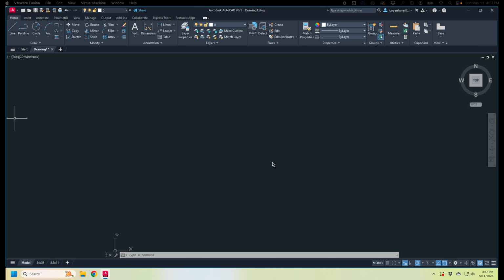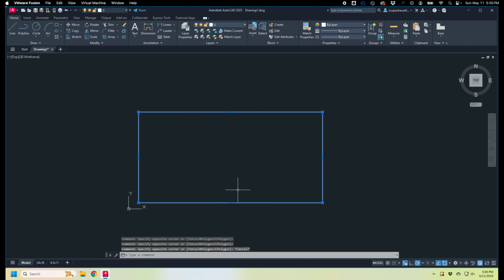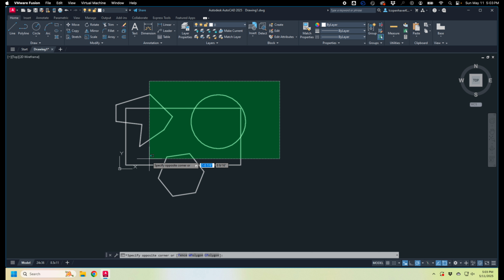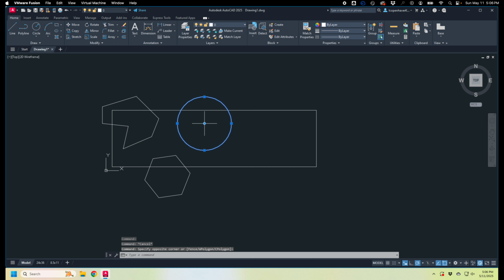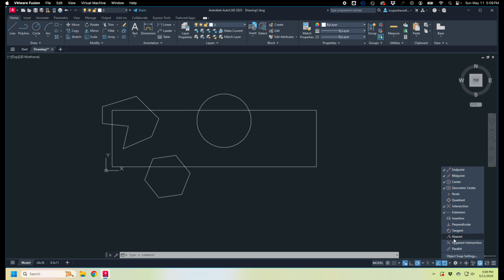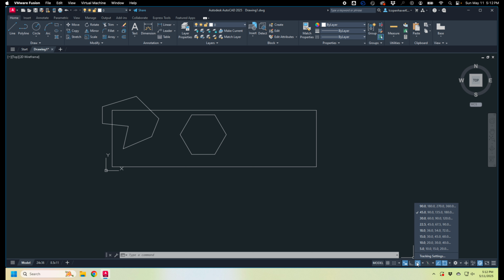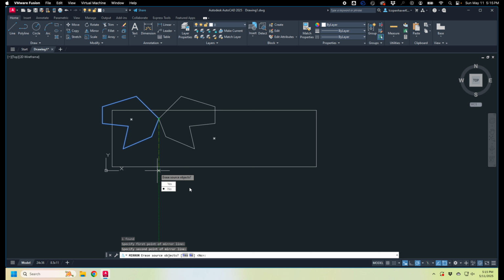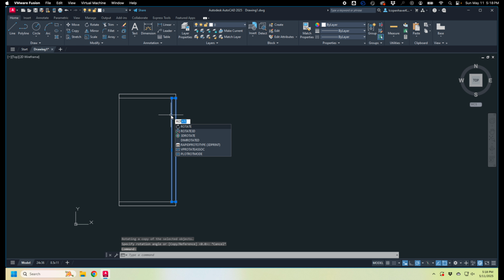AutoCAD 2D | Basic Navigation, Draw and Modify Panels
0:00 Welcome to the endless void
0:50 RECTANG command
3:20 More shapes (CIRCLE, POLYLINE, POLYGON commands)
3:54 Left crossing window (click, move, click to select)
4:49 Left crossing lasso (click and hold to select)
5:31 Right crossing window (click, move, click to select)
6:25 Selecting and deselecting individual parts (click to select, shift-click to deselect)
7:20 STRETCH grips on shapes
8:50 The Modify panel
9:15 Moving shapes without the move command
9:35 MOVE command
10:10 OSNAPs
13:25 ROTATE command
15:09 A little bit about POLAR TRACKING
17:13 MIRROR command
18:25 Drawing a 4'x8' flat (I said Hollywood, I totally meant Broadway)